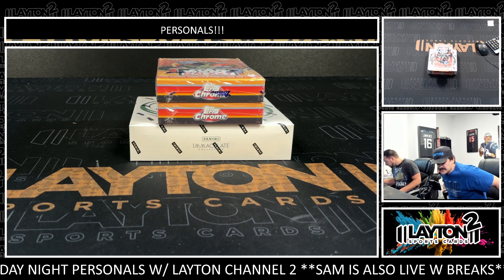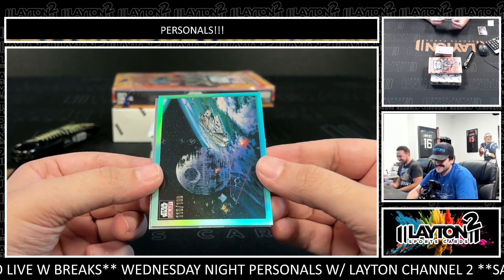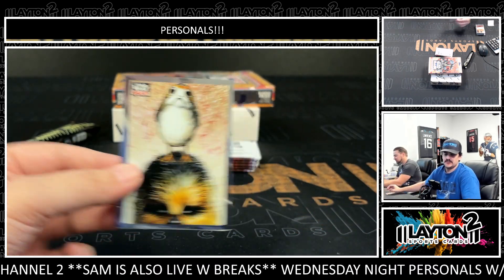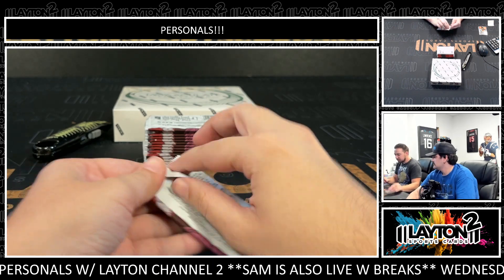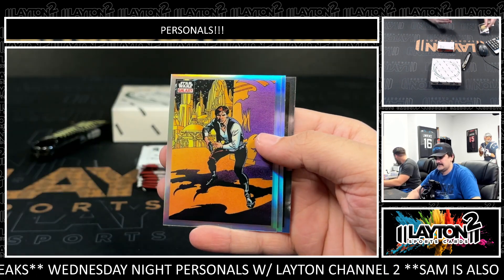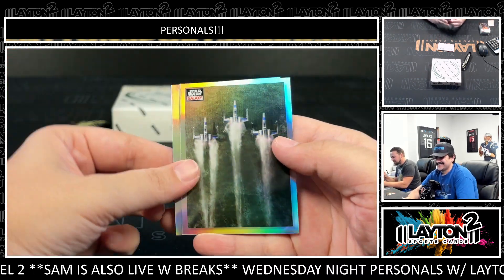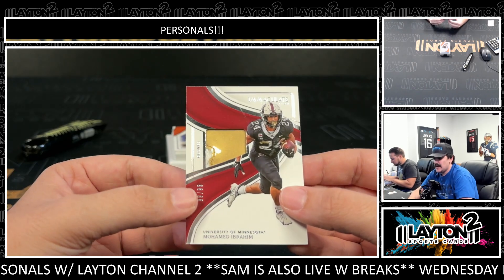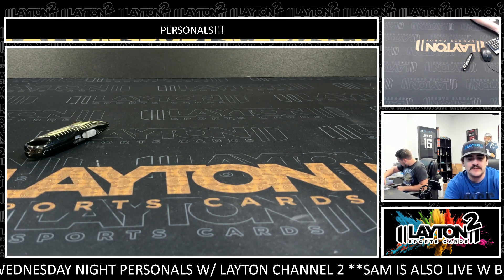2 Boxes Of 2023 SW Galaxy And 1 Box Of 2023 Immac CFB For Kyle Z